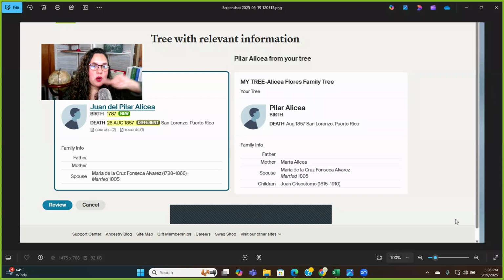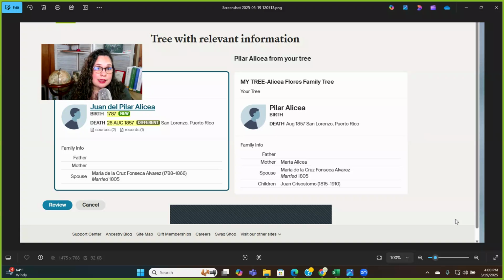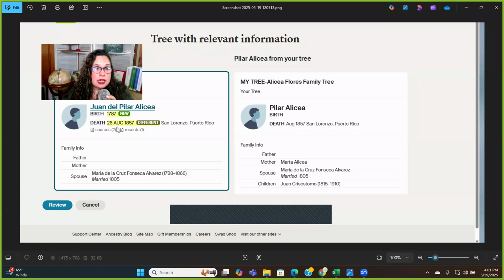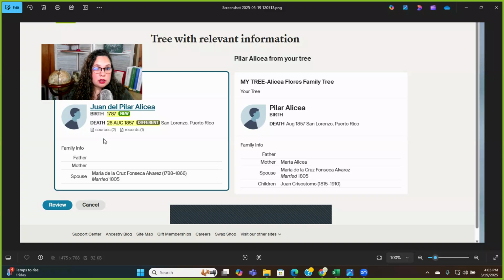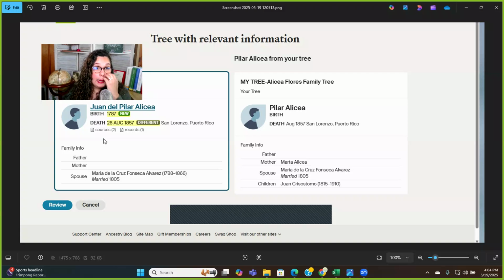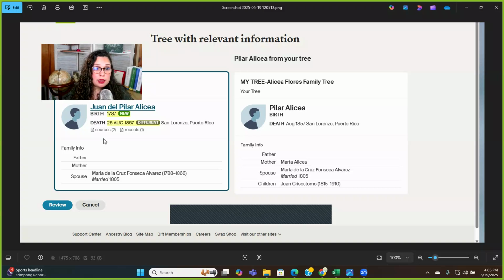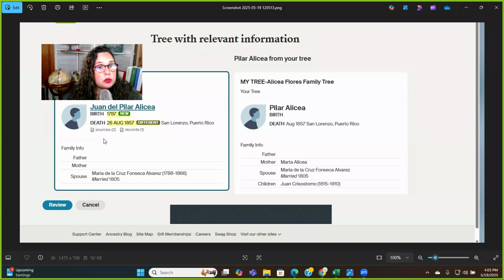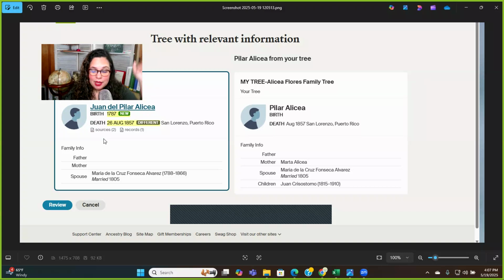Think Twice Before Trusting Family Trees Online!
​@DescubreTuHistoria Avoid This Common Genealogy Mistake: Don’t Trust Other People’s Trees Without Verification! 🛑🌳
In this video, I discuss a frequent error many genealogists make: attaching information from other people’s family trees without confirming its accuracy. Relying solely on others’ trees can lead to mistakes and misinformation in your own family history research.

You’ll learn:
✅ Why independent research and verification are essential for accurate genealogy
✅ How to use other people’s family trees as helpful clues, not definitive facts
✅ What to do if you find discrepancies—why sometimes it’s best to start fresh with your own research
✅ Tips to avoid propagating incorrect data and maintain a reliable family tree

If you want to build a trustworthy and accurate family tree, this video will help you avoid common pitfalls and research more effectively.